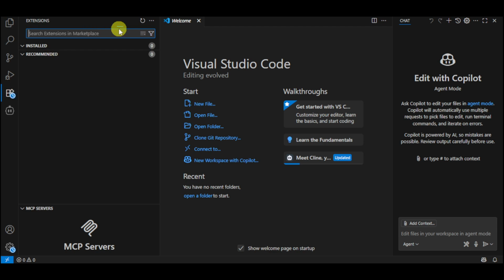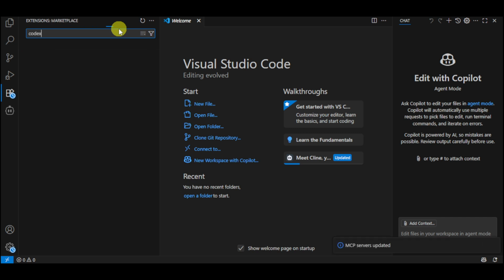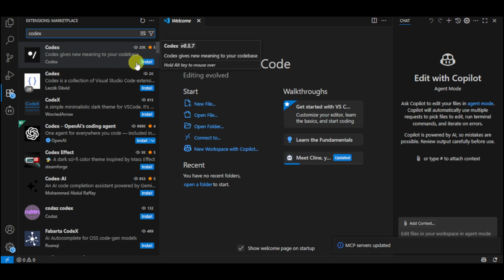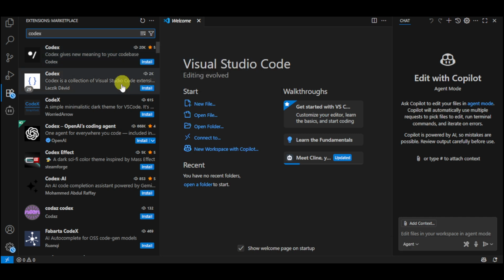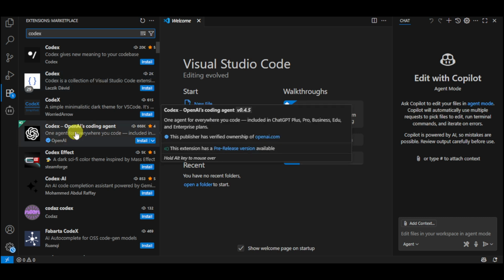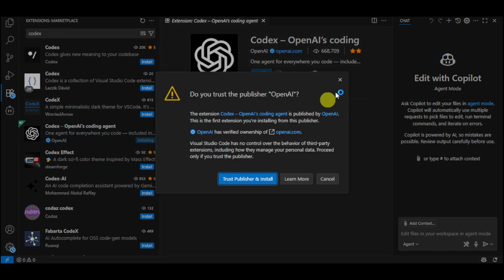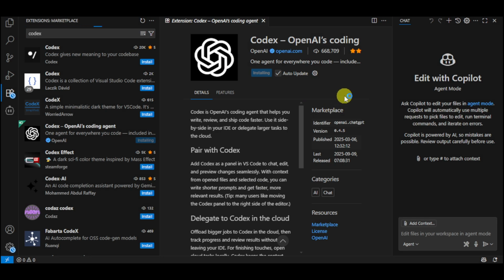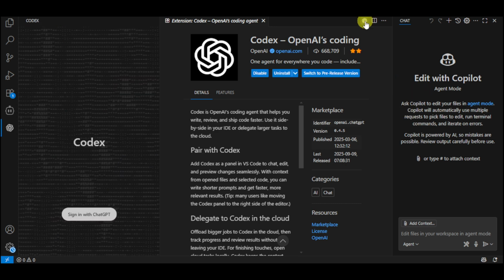🤖 How to Use OpenAI Codex in VSCode – Full Guide (For Beginners)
📌 In this video, I'll show you how to use OpenAI Codex in VSCode in just a few simple steps. This method is quick, easy, and clearly explained so you can follow along without issues.